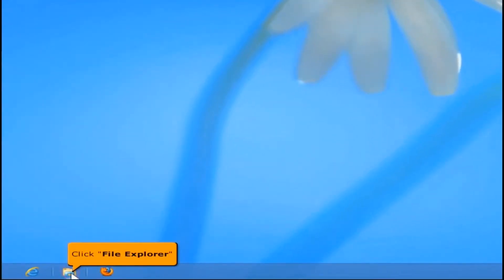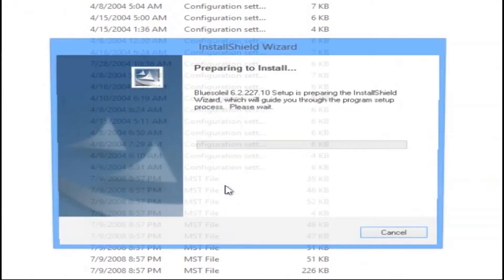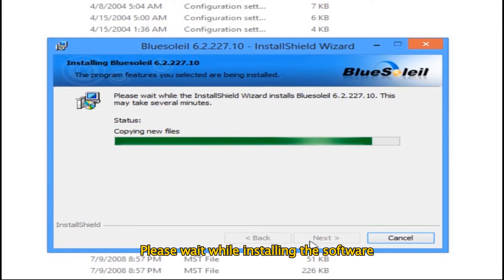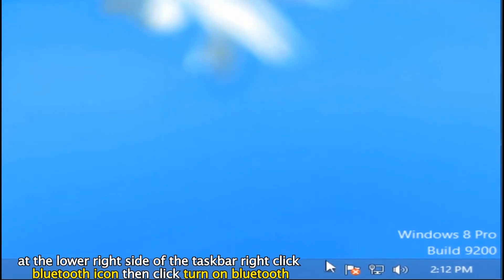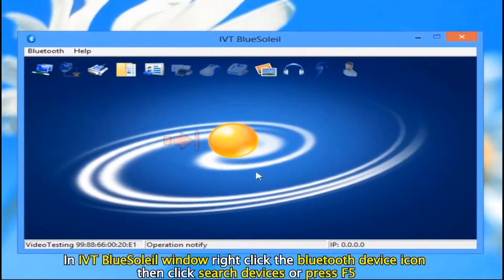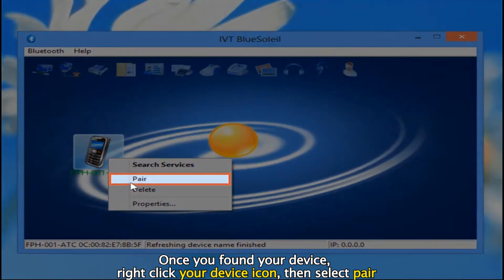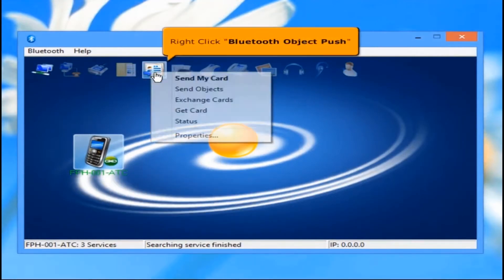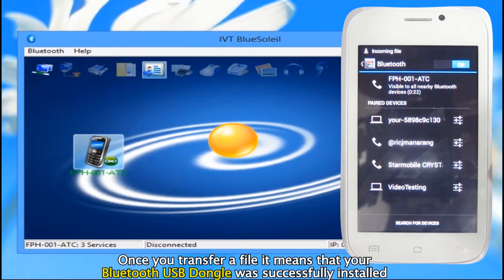Fleet Bluetooth USB Dongle (BTD-602) Windows 8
Procedure on how to install the software on windows 8 and to use Fleet Bluetooth USB Dongle (BTD-602)